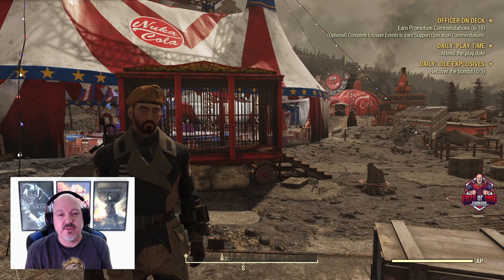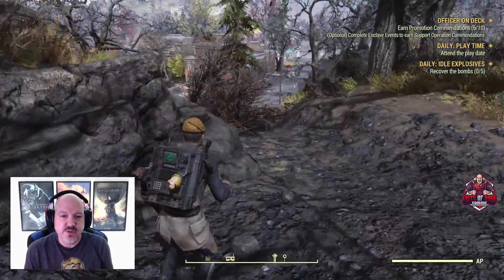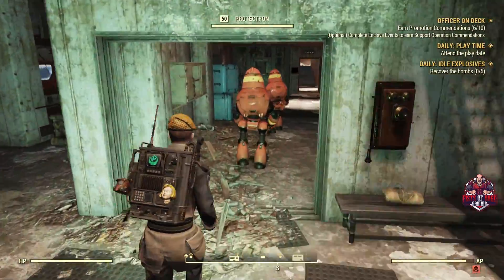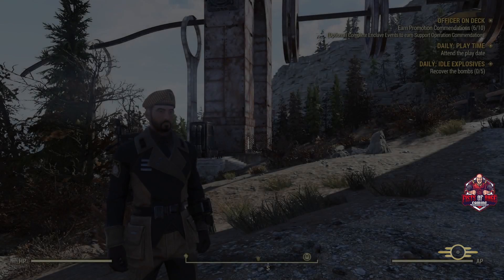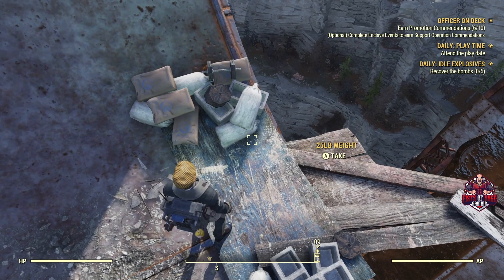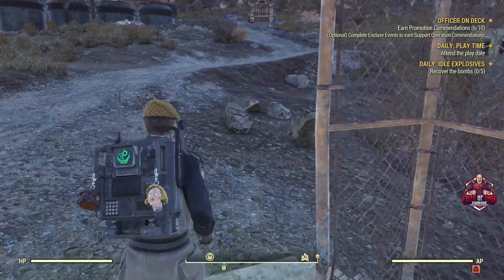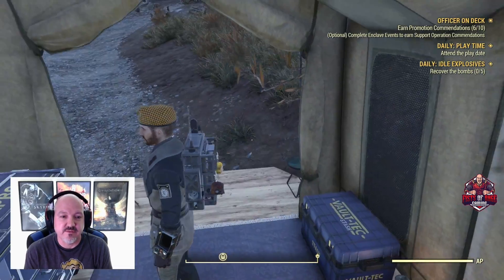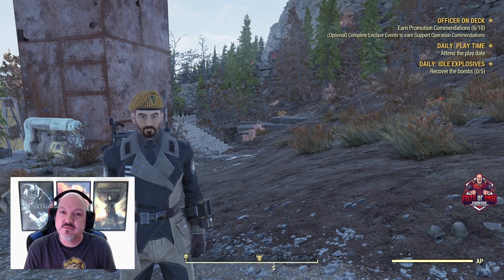Fallout 76 - 150+ Lead in 3 minutes, or less! Unopposed!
Hello, and welcome to another Fallout 76 video from Fists of Rage Gaming! In this video, we will show you how to collect 150+ lead in as little as 3 minutes completely unopposed...no enemies in sight!

If you enjoy this video, find it entertaining, informative, or enjoyable, please Like the video, Subscribe to our channel, and click that notification bell to be notified of our future videos!